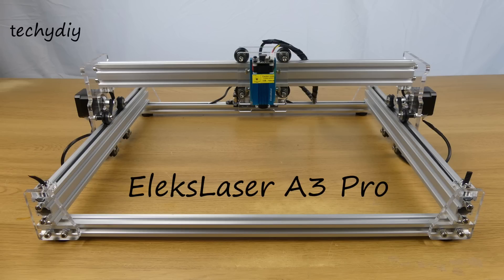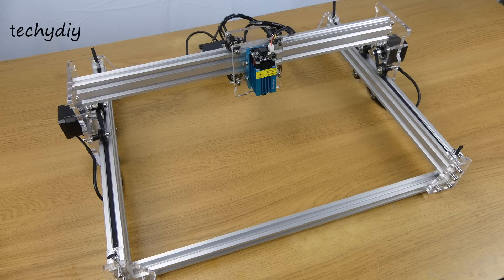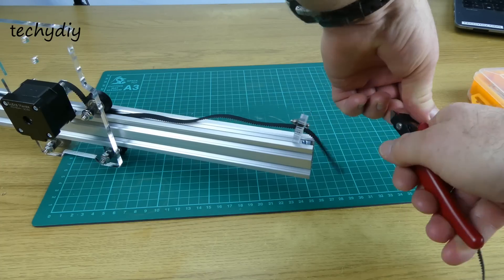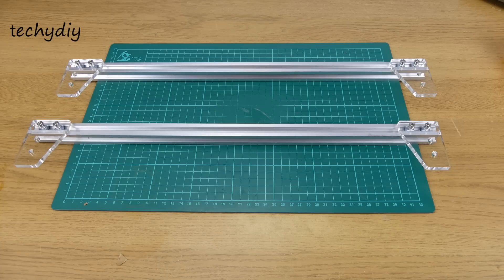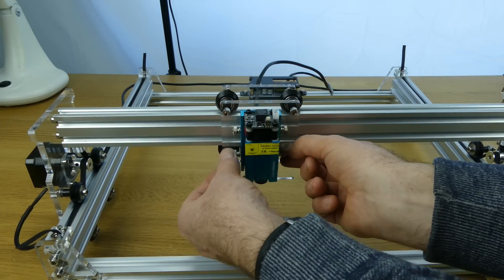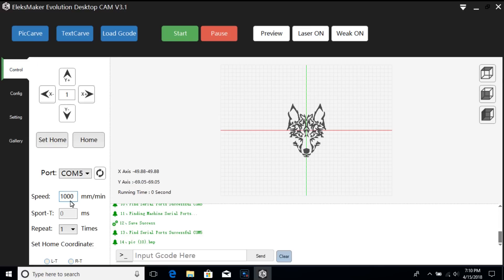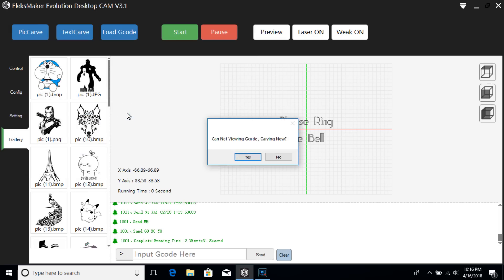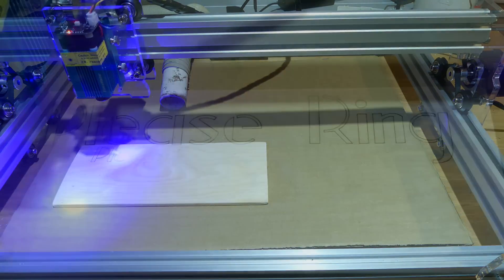Eleksmaker EleksLaser A3 Pro Laser Engraver Build, Test & Review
Build, Test and Review of the EleksMaker® EleksLaser A3 Pro:

Add x limit, y limit, stop, pause, resume to the EleksLaser